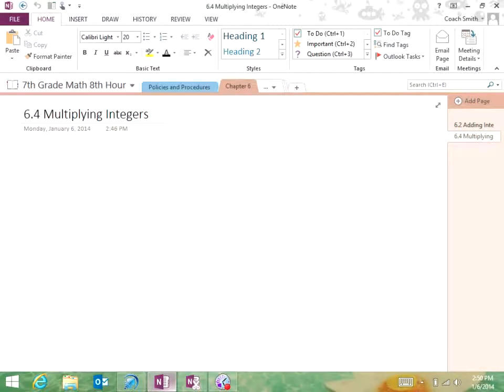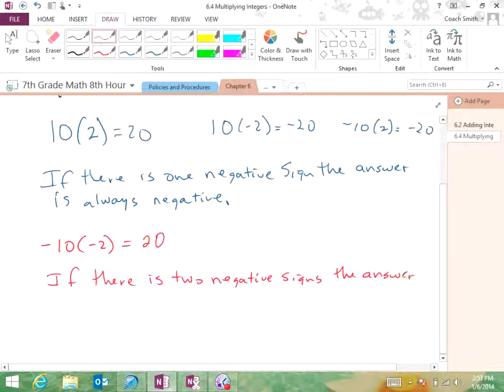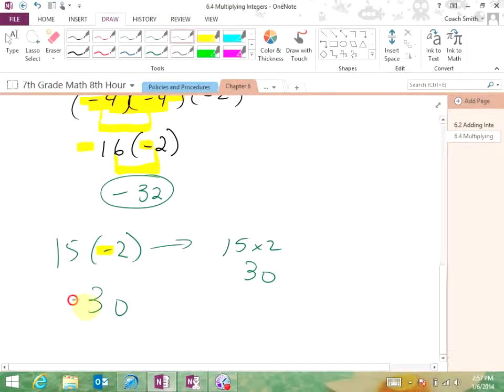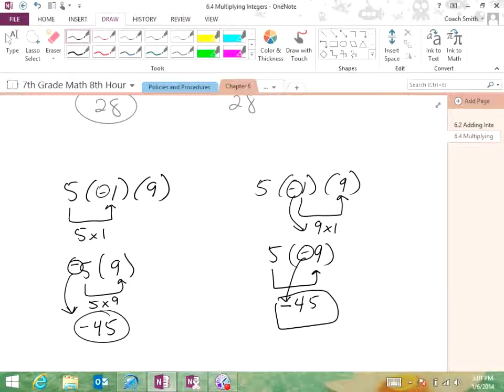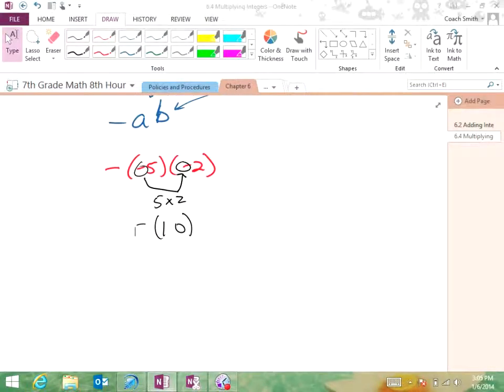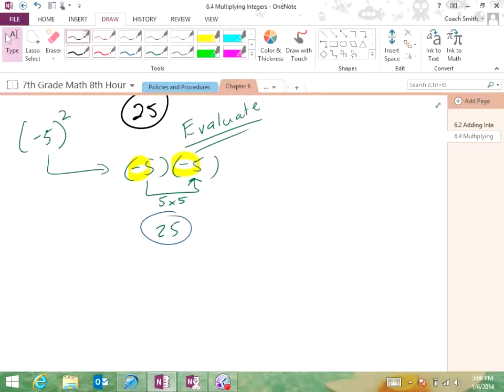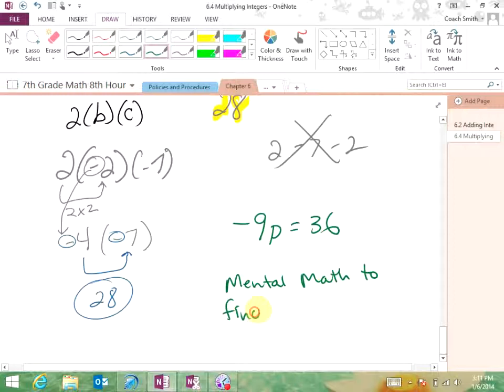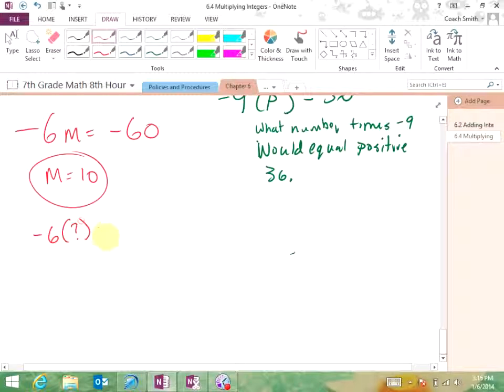6.4 Multiplying Integers